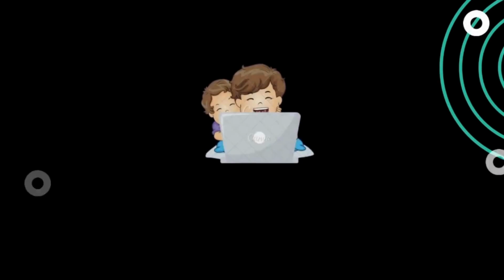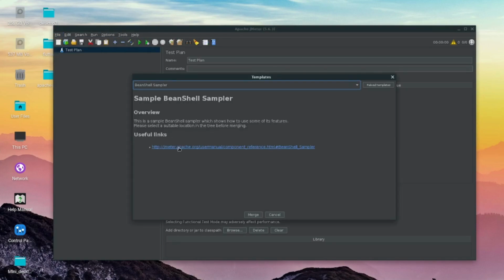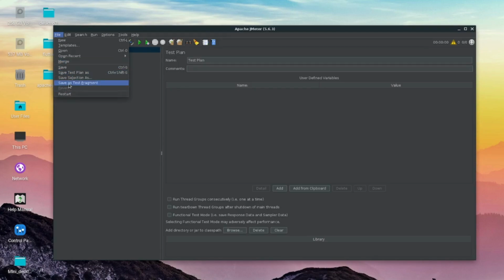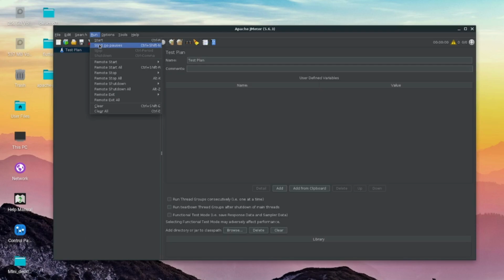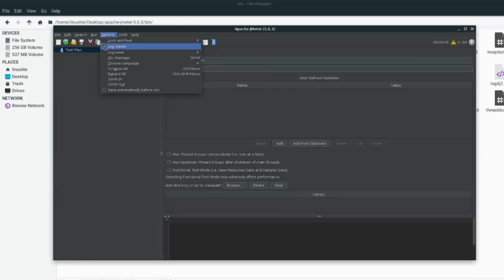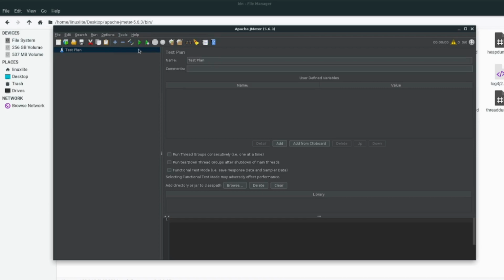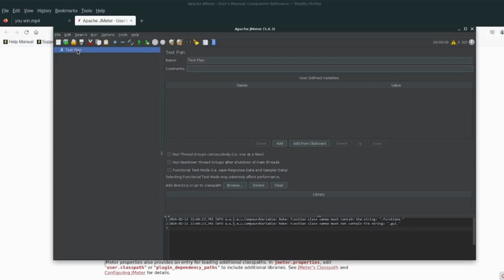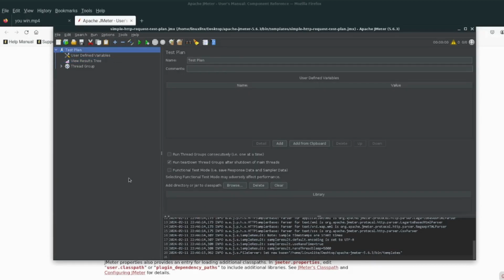JMeter GUI Deep dive .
Welcome to the ultimate guide to mastering JMeter's Dashboard and Editor functionalities! In this detailed tutorial, we delve deep into the heart of Apache JMeter, the industry-standard tool for performance testing. Whether you're a beginner looking to explore JMeter's capabilities or an experienced user aiming to sharpen your skills, this video is your go-to resource.

In the first part, we break down the JMeter Dashboard, offering step-by-step instructions on how to navigate its various components. From understanding graphs and tables to interpreting results, you'll gain invaluable insights into optimizing your performance tests efficiently.

Next, we dive into the JMeter Editor, where we demystify its interface and empower you with the tools needed to create robust test plans. Learn how to add and configure elements, set up thread groups, define listeners, and much more. By the end of this section, you'll be equipped to design complex test scenarios tailored to your specific requirements.

Throughout the tutorial, we provide real-world examples and best practices to enhance your understanding and proficiency. Whether you're testing web applications, APIs, databases, or other systems, JMeter's Dashboard and Editor are indispensable assets in your performance testing arsenal.

Join us on this journey to mastering JMeter and take your performance testing skills to new heights. Let's optimize performance together!